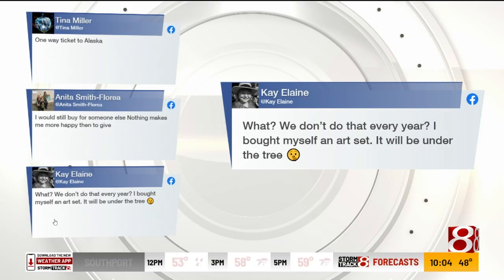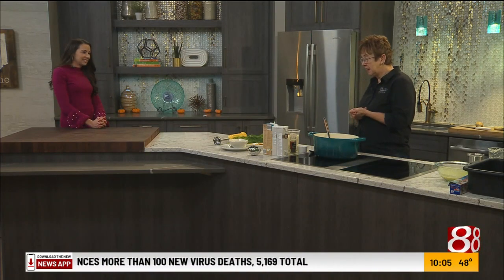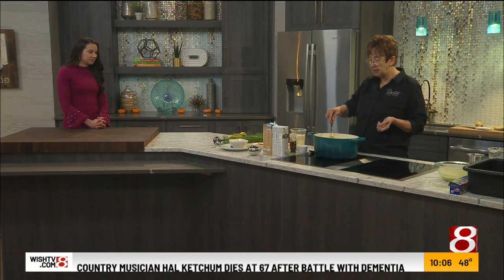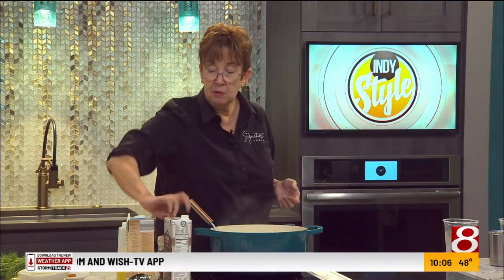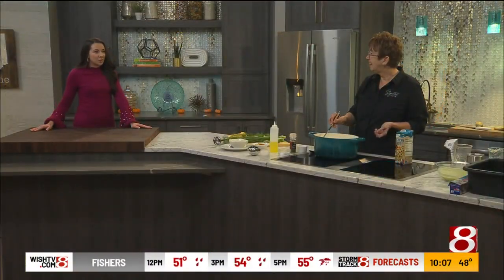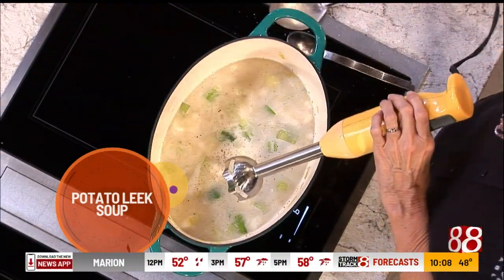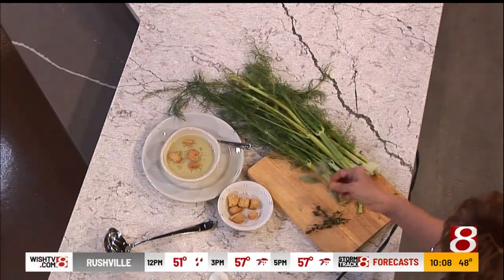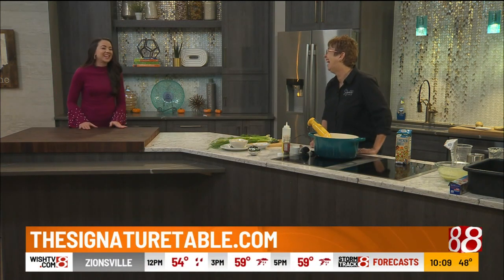Potato Leek Soup and Rustic Potato and Fennel Galette